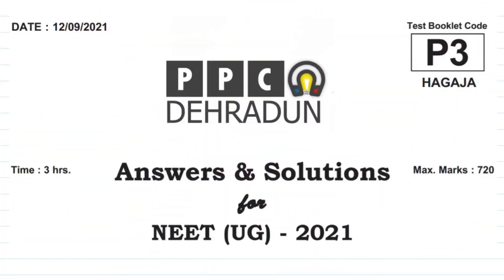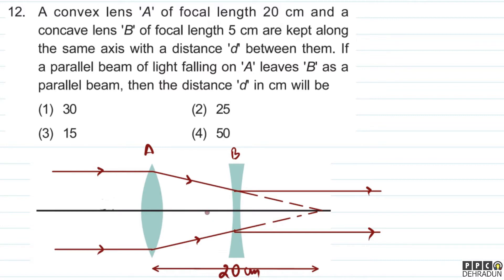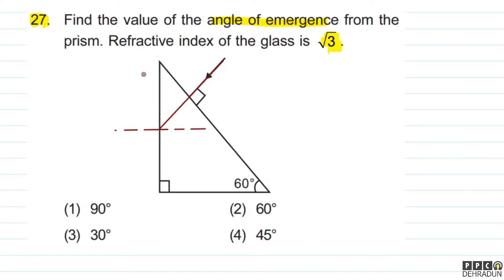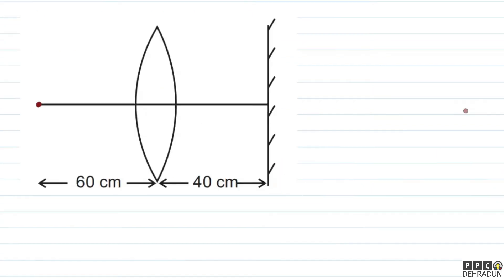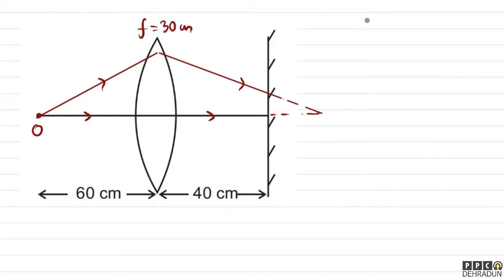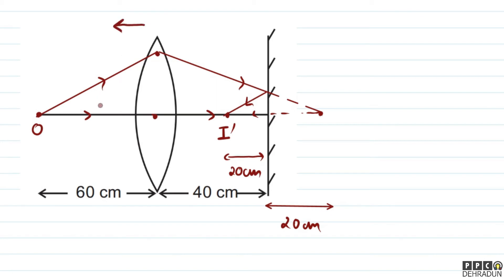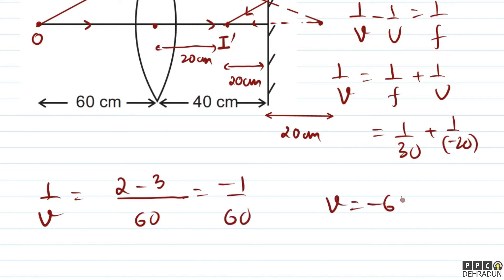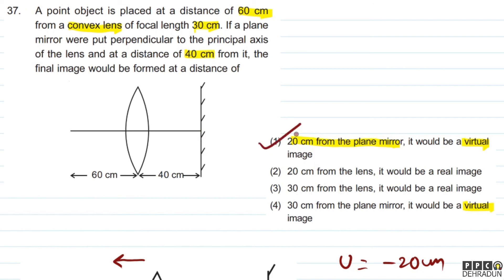NEET 2021- RAY OPTICS [3 QUESTIONS] | PAPER DISCUSSION